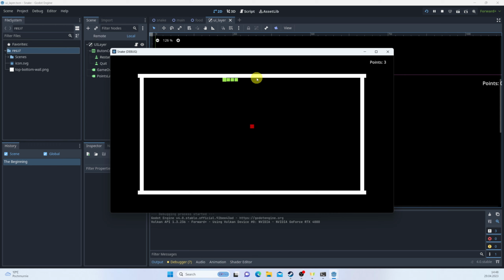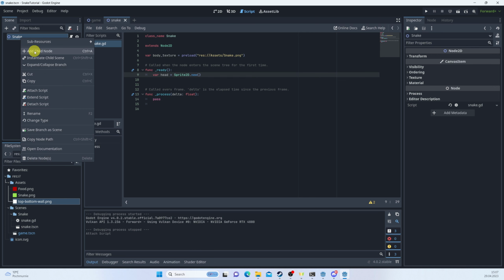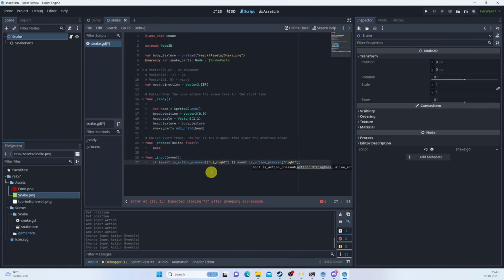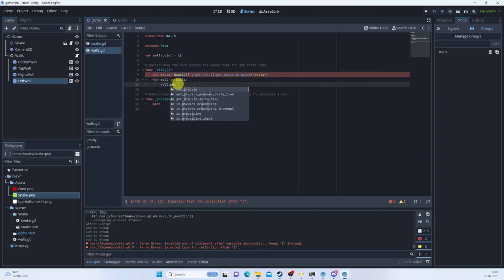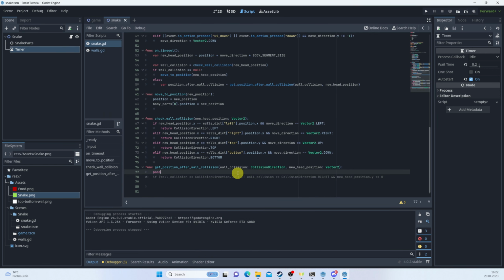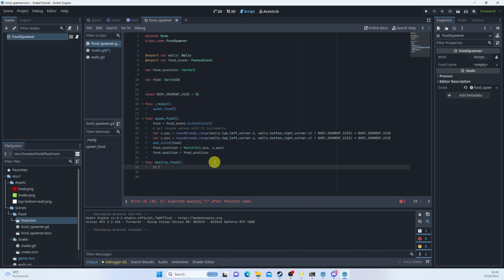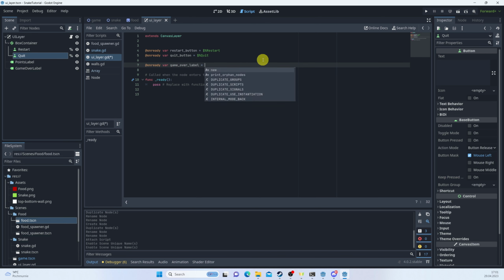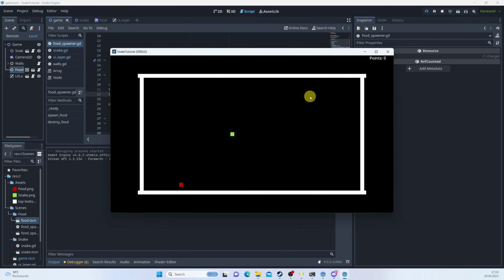How to make Snake in Godot 4 (Complete Tutorial) 🐍🍎🕹️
Join us in this step-by-step tutorial as we bring the classic Snake Game to life using Godot 4! We'll cover all the essentials, from setting up your project to implementing game mechanics and polishing the final product. By the end, you'll have a fully functional Snake Game to share with friends and expand upon with your own creative twists!

00:00 - Intro
00:54 - Godot Installation
04:30 - Creating new project
05:55 - Interface overview
08:00 - Creating game scene
12:00 - Creating snake scene
21:50 - Setting up the Camera2D
24:00 - Adding walls to the game
28:50 - Handling the user input
39:00 - Moving the snake
45:30 - Calculating informations about walls
53:35 - Calculating the wall collision
01:02:02 - Calculating snake position after wall collision
01:09:30 - Adding food scene
01:10:30 - Adding food spawner
01:18:00 - Snake and food collision
01:23:00 - Adding snake parts
01:28:30 - Snake colliding with itself
01:33:55 - Adding simple UI
01:46:30 - Adding signal to snake scene
01:52:20 - Fixing the food spawn error